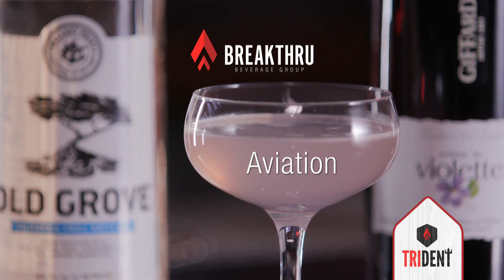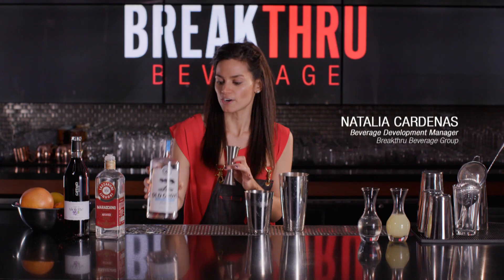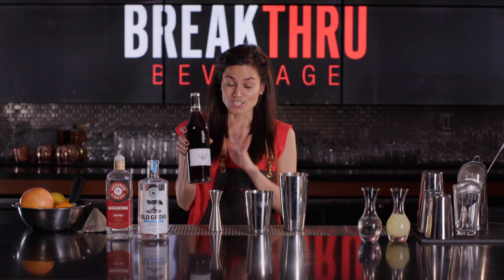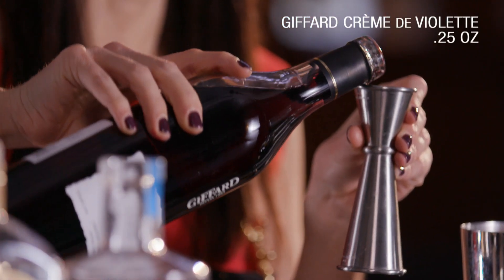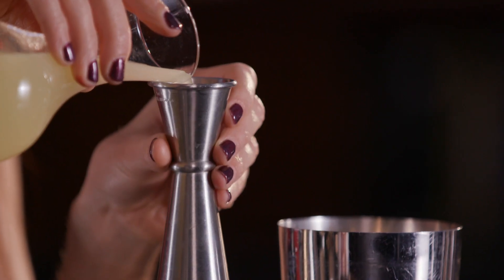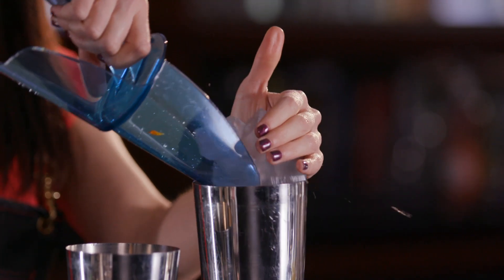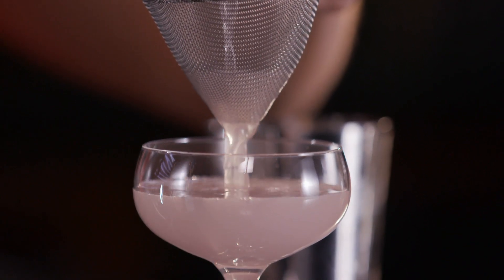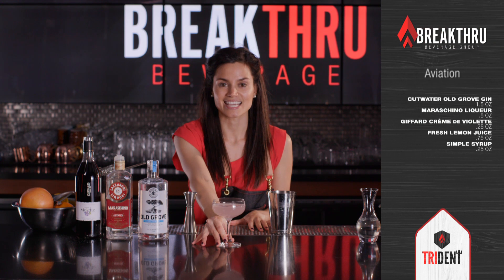Aviation with Giffard Crème de Violette